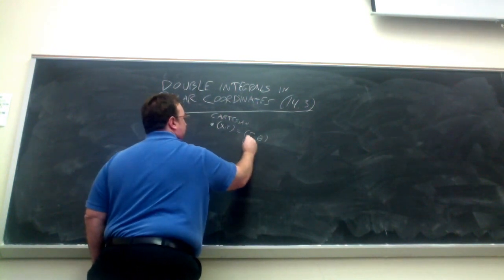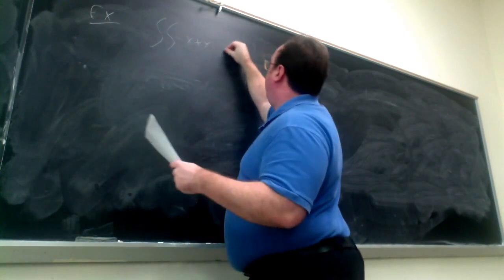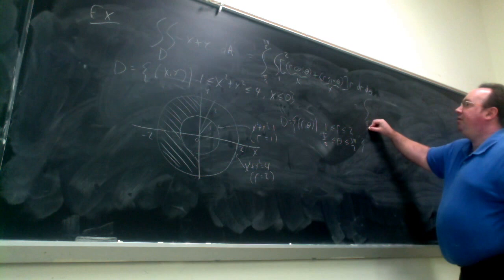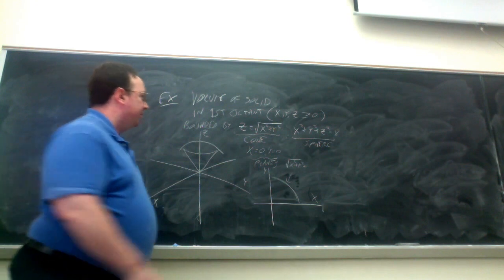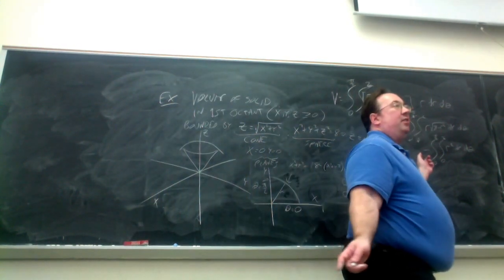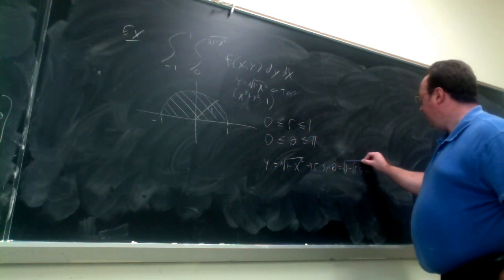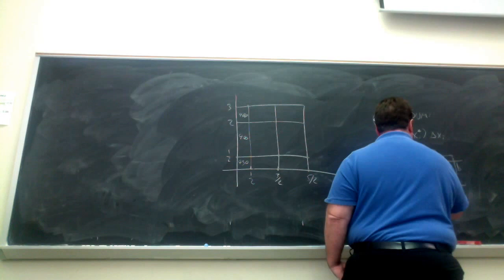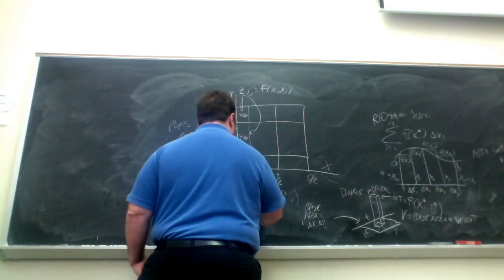MAT 280 USM 10-10-2016